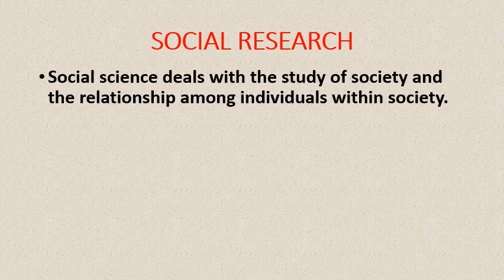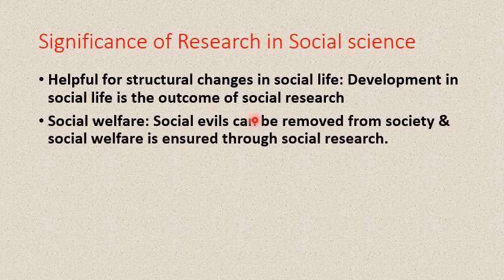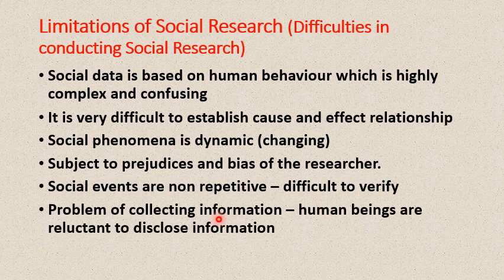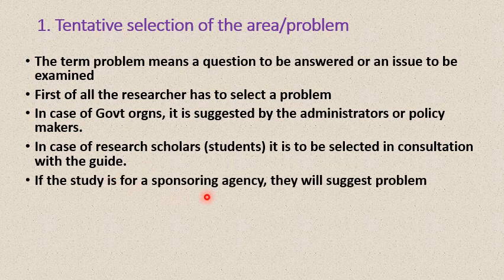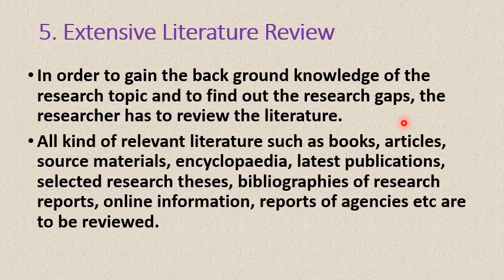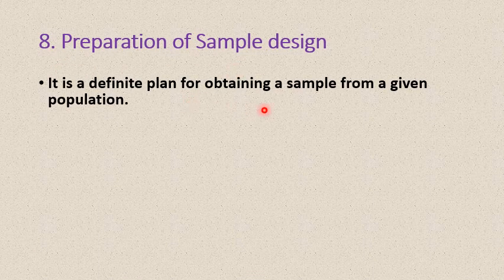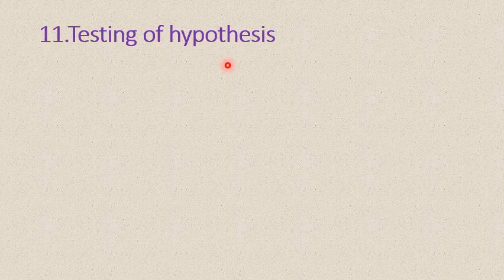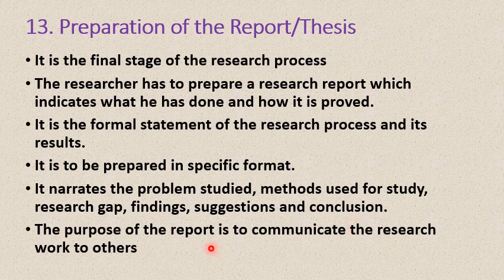Phases of Social Science Research (Research Methodology - 4-A)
Social Science Research, Importance , Limitations, Steps in the process of Social Science Research